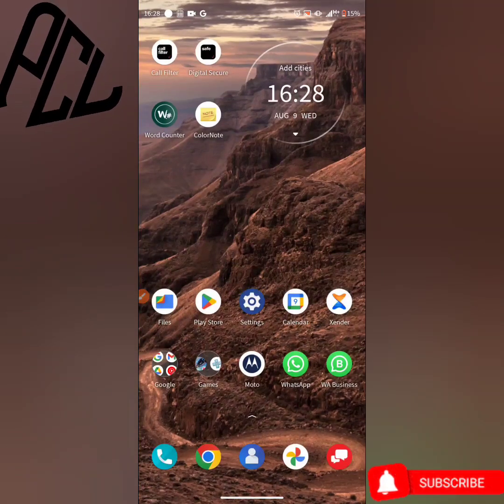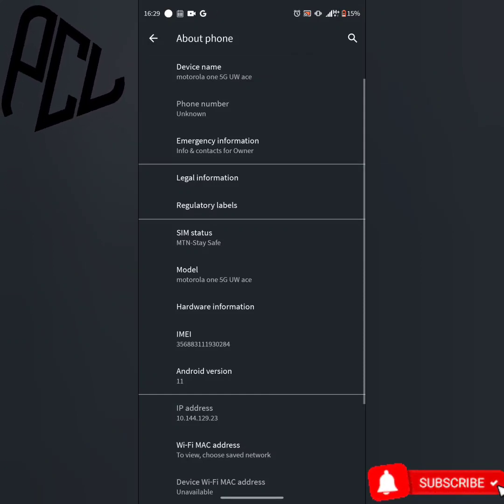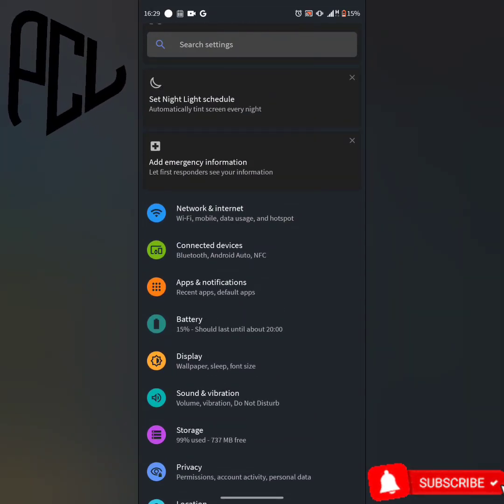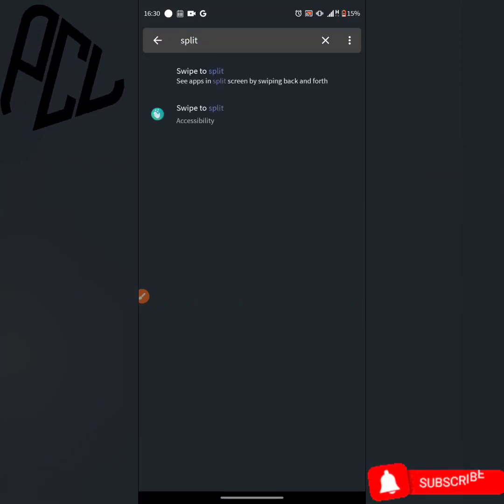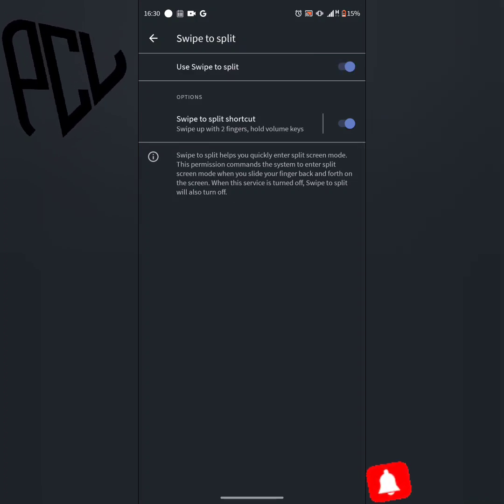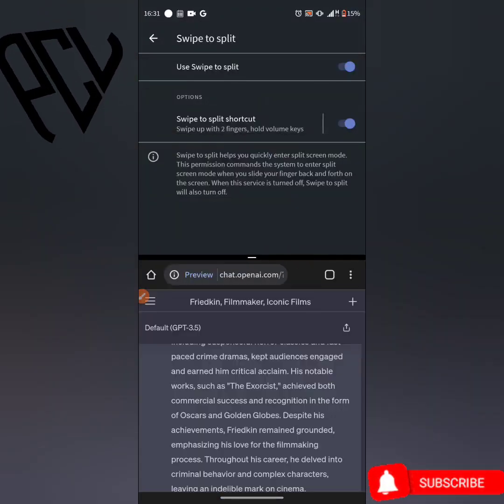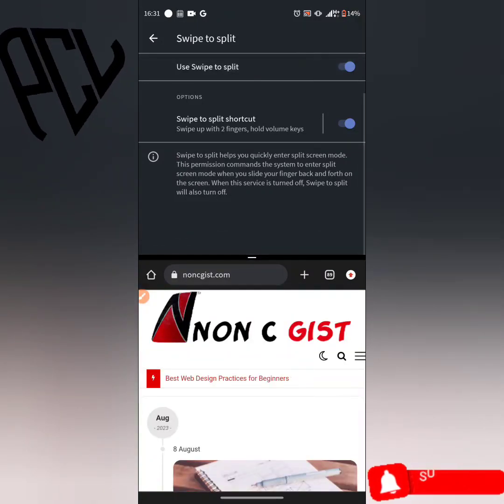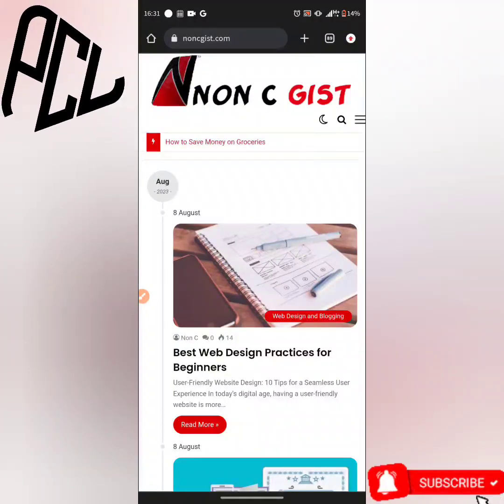How To Split Screen On Android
Hello viewers,
This video contains a tutorial of How to split screen on Android